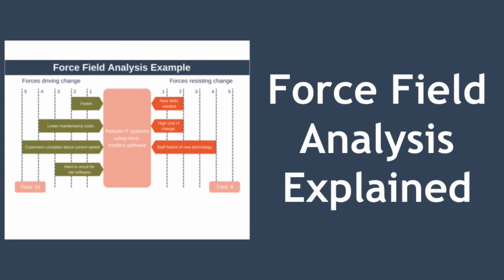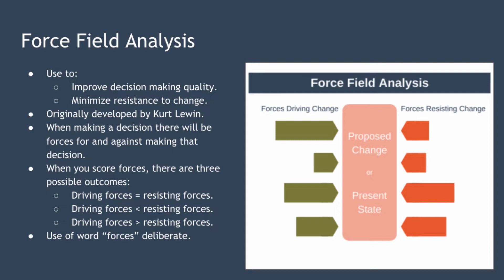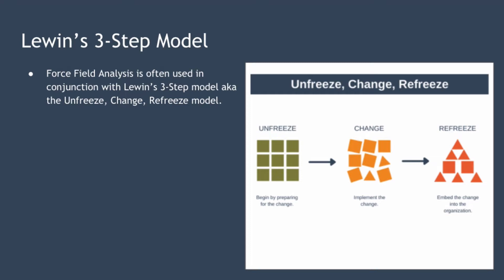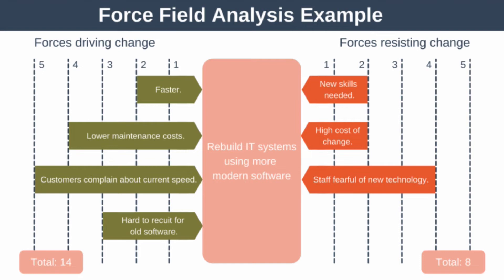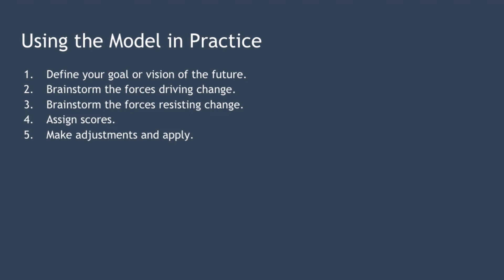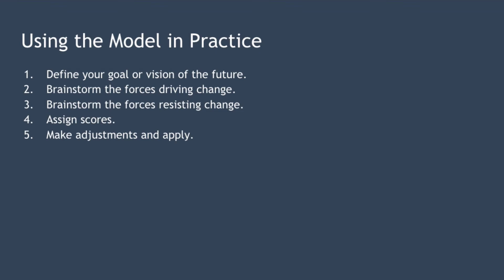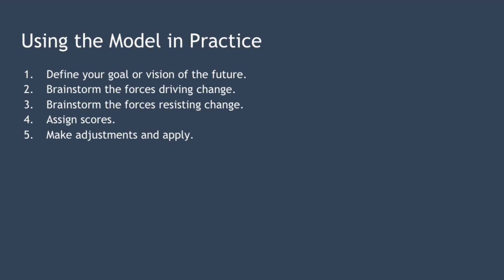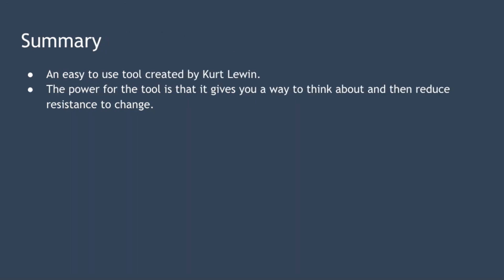Force Field Analysis by Kurt Lewin Explained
In this video, we examine Force Field Analysis by Kurt Lewin.

We'll cover:
- Overview of the Model
- Why People Resist Change
- Using Force Field Analysis with Lewin's 3-Step Model
- Force Field Analysis Example
- How to Use the Model in Practice